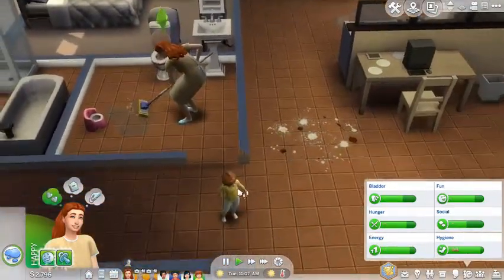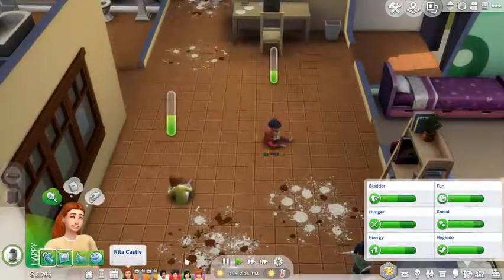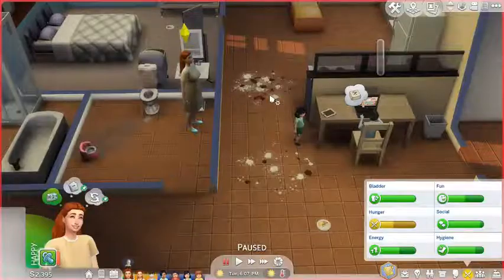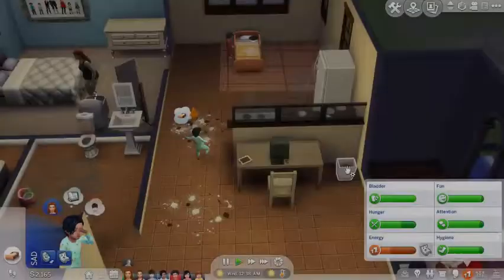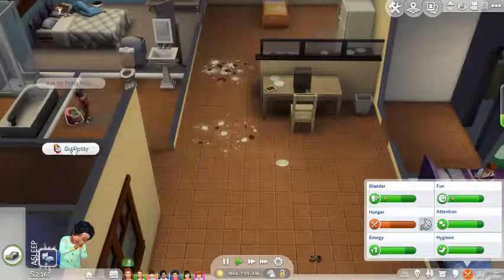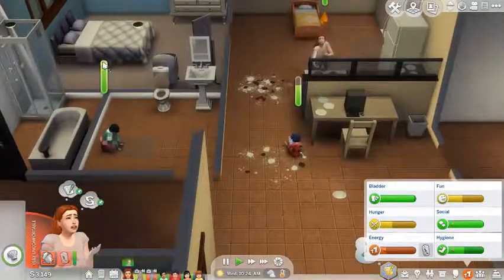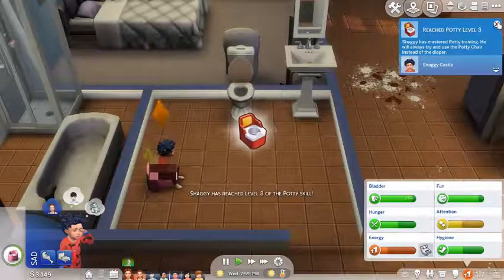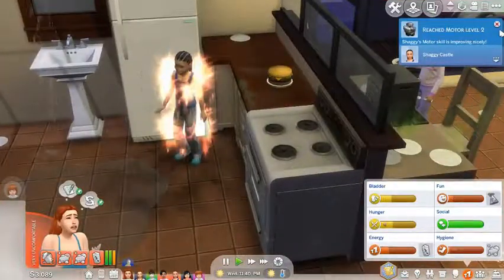LET'S POTTY: The Sims 4 100 Baby Challenge (Part 11)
We once again need to get up toddler potty skills to age up Fred and Shaggy.

We are not using the occult incentive version.

Little Bean (baby) Count: 7

Please leave baby name suggestions below as well as who you want to see as a donor! Other plot suggestions also welcome as always!